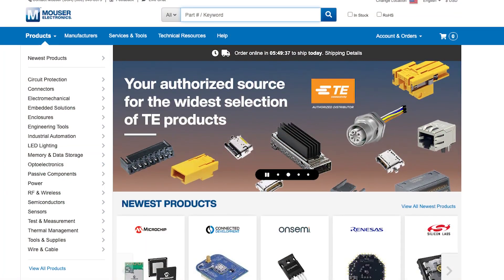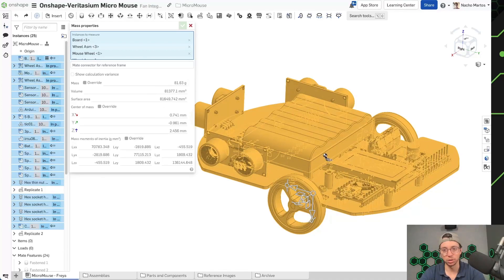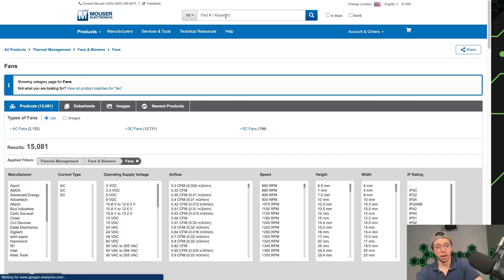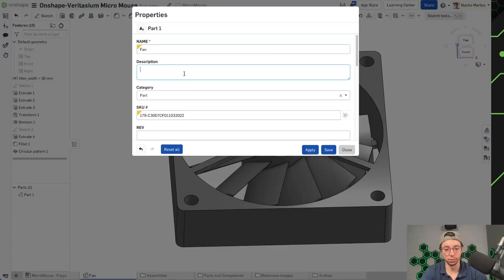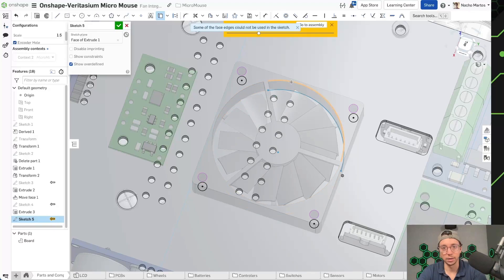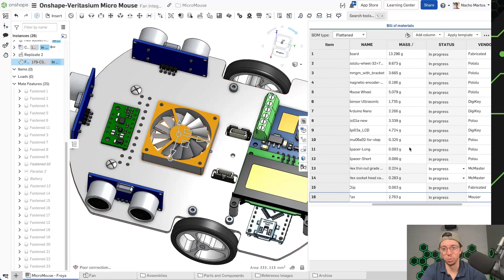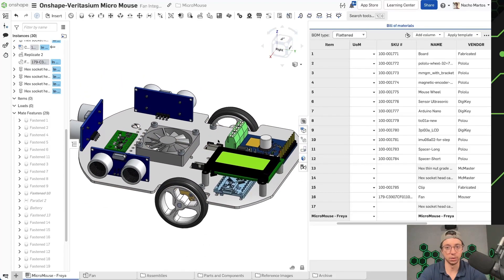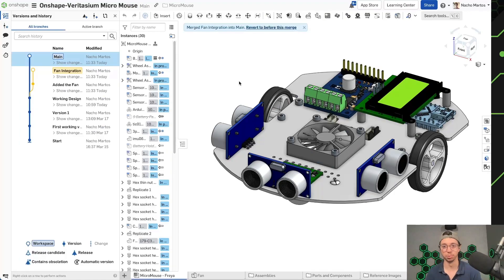Editing a Micromouse Design in Onshape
In this video we show you how to adjust an existing micromouse design in Onshape as well as how to source parts.

0:00 - Intro
0:30 - Versions Branching
2:40 - Calculating center of mass
5:00 - Specking out electronics
8:00 - quickly building a part
8:50 - Managing metadata
9:50 - Assembling
11:15 - In-Context Design
15:00 - BOM Management
16:00 - Standard Hardware
18:45 - Sharing & Collaboration
21:00 - Merging a Branch
21:55 - Closing